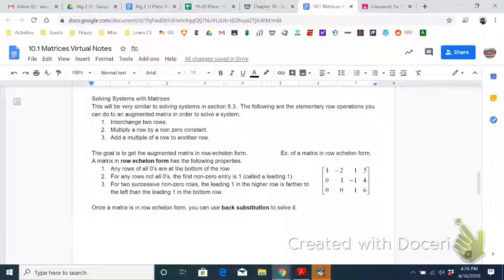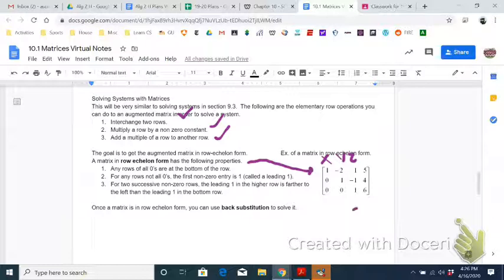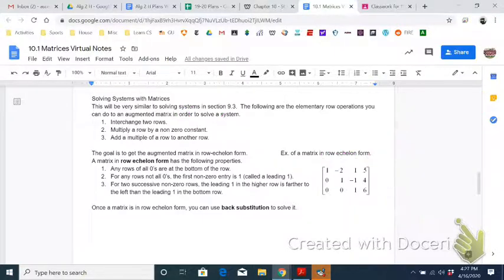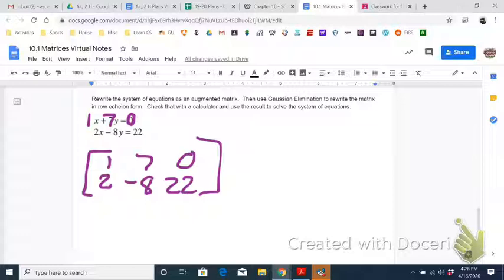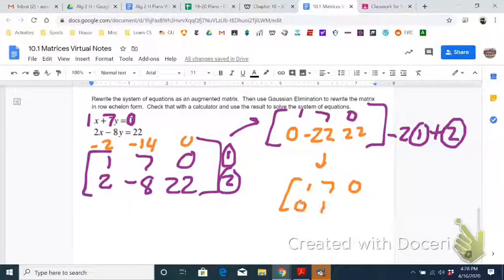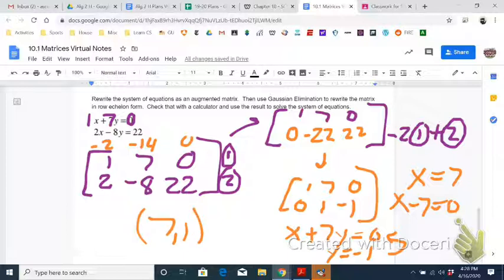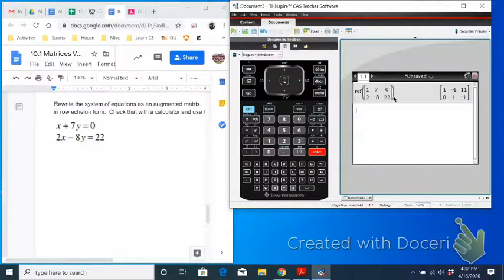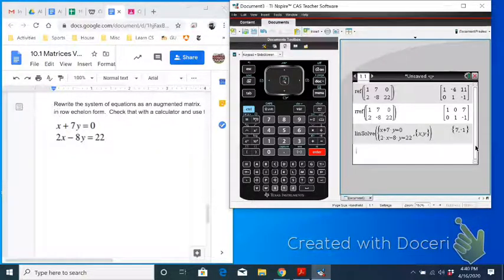(10.1 Alg 2 H) Matrices and Systems Part 2/3